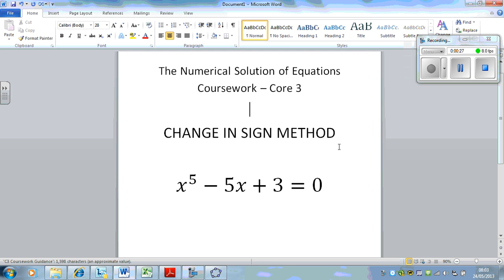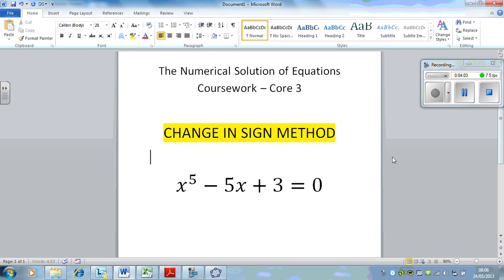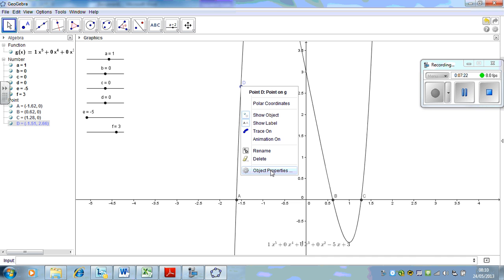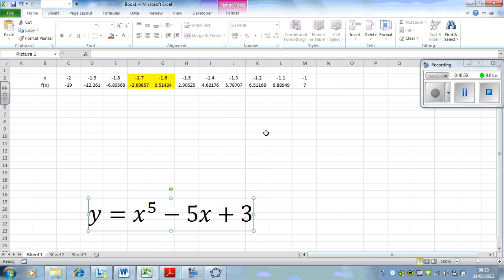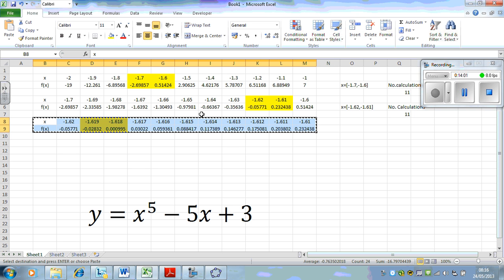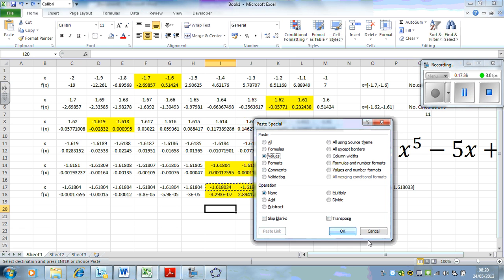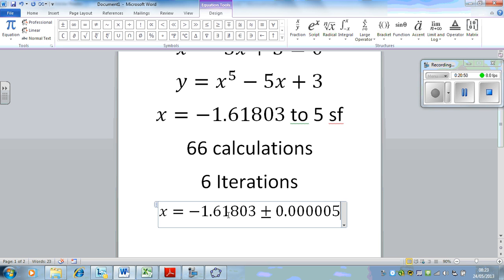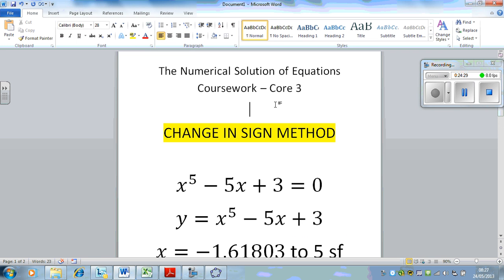Core 3 Coursework Change in Sign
How to complete the Change in Sign domain for the Core 3 coursework